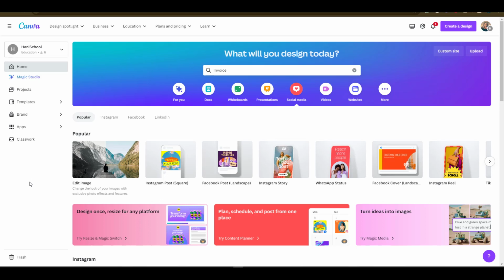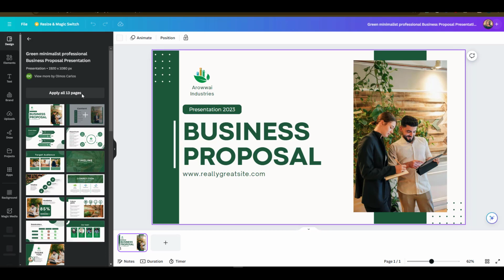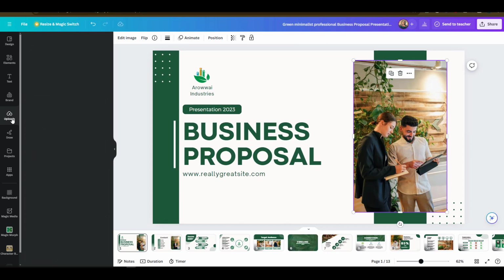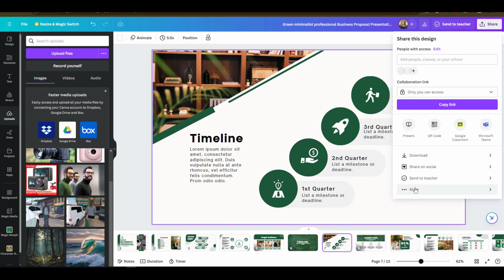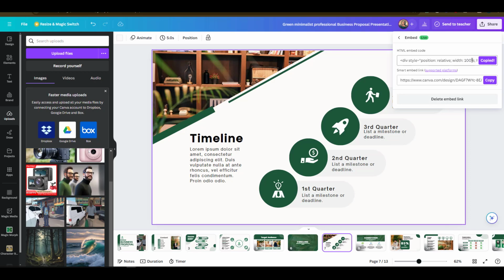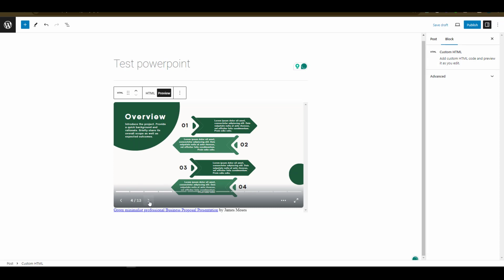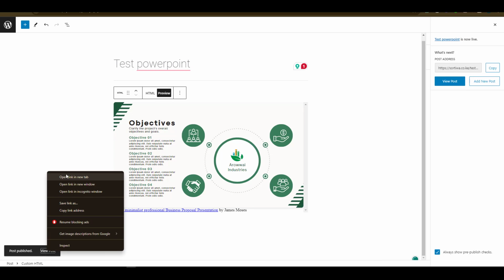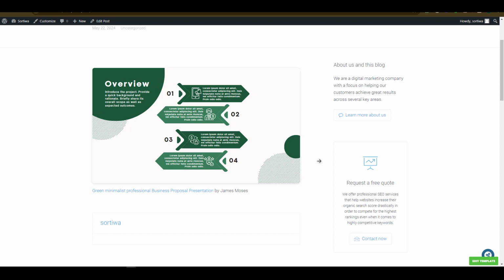How to Publish Canva Presentation in Wordpress ? ( Simple)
How to Publish Canva Presentation in Wordpress ?

In this video I'll show you  How to Publish Canva Presentation in Wordpress. The method is very simple and clearly described in the video. Follow all of the steps & How to Publish Canva Presentation in Wordpress